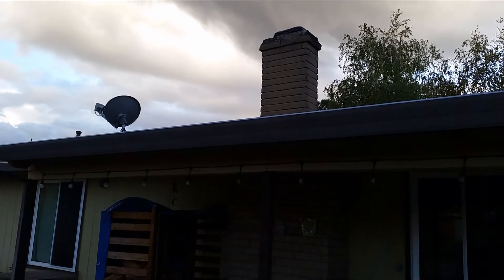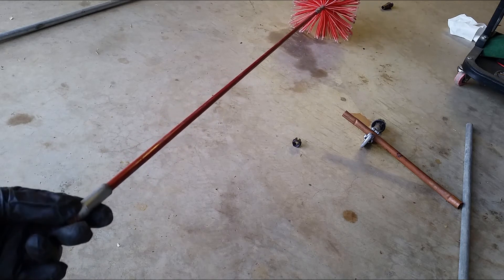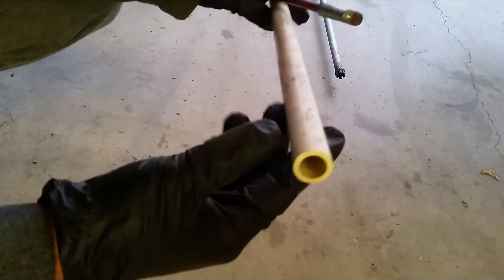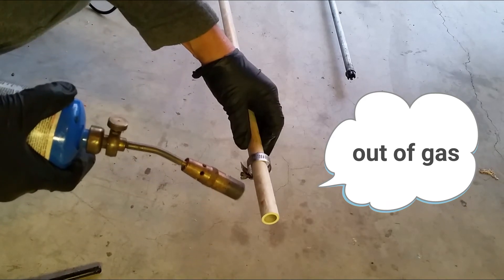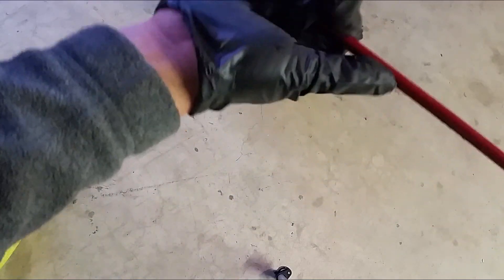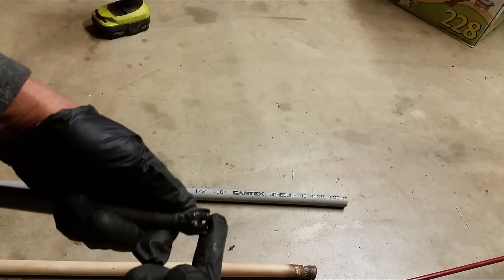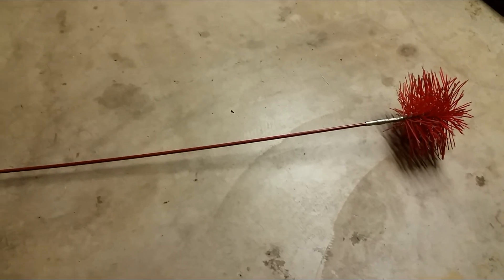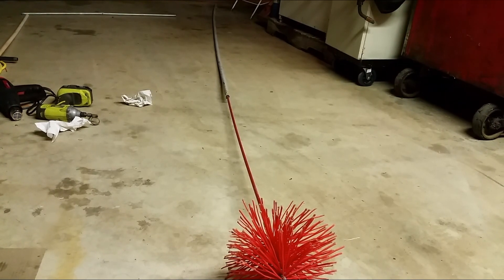Make pole extension for chimney brush | easy DIY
Here is a quick and cheap way to make a pole extension for your chimney brush or even cobweb brush or dust wand. Sometimes your either lose the pole extension or lost them or they broke. It will cost you money to buy a new set up or the poles. Sometimes you buy a chimney brush but you have to buy the pole extension separately. Get yourself some long 1/2in PVC or conduit pipe and turn them into pole extension. You might even have them lying around already. It would take only a few minutes to turn them into extension poles.